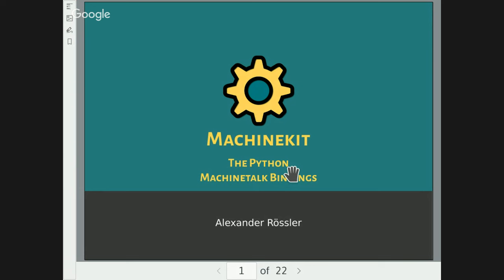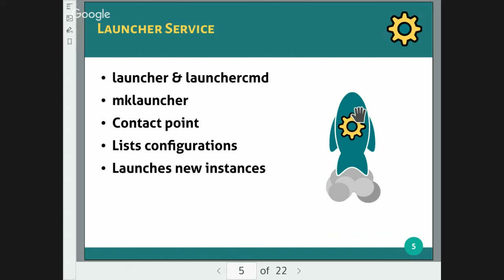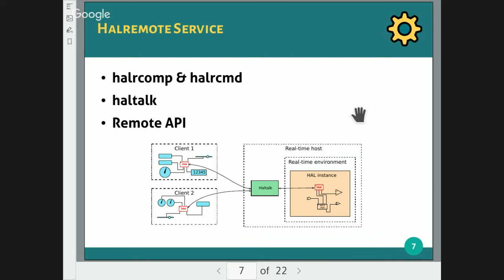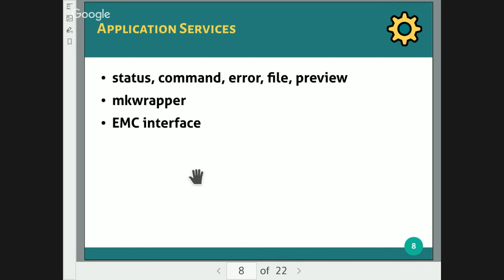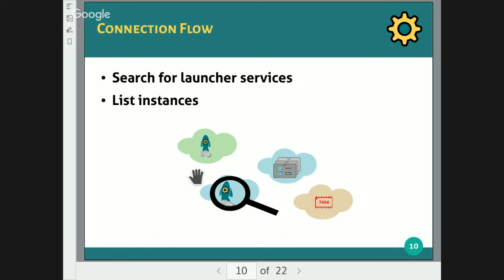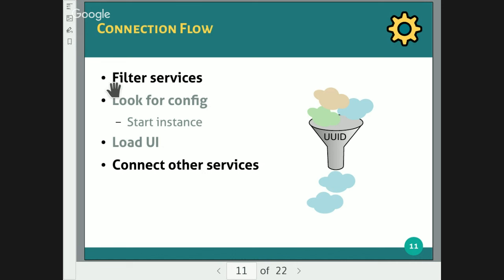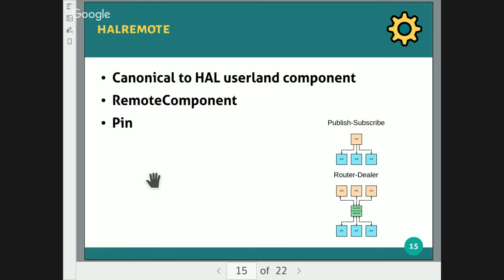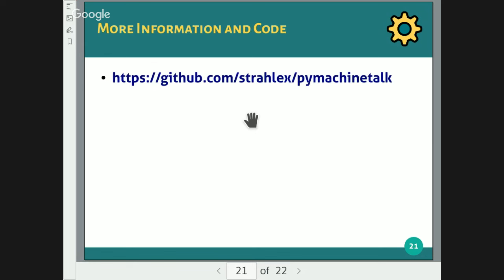The Python Machinetalk bindings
Alexander Roessler talks about the Machinetalk API and the Python Machinetalk bindings.